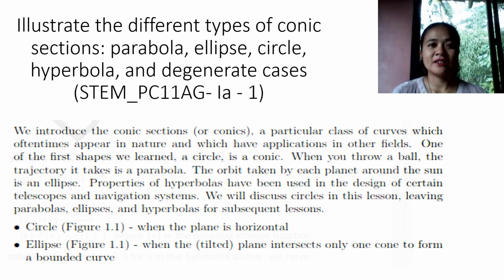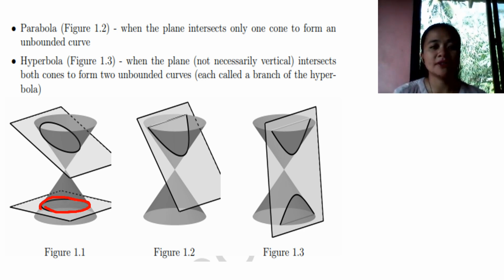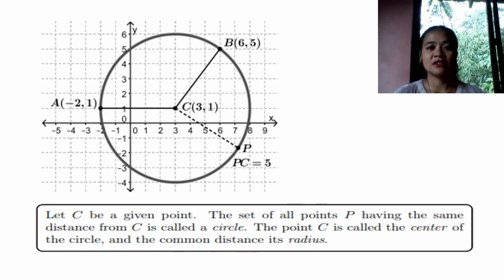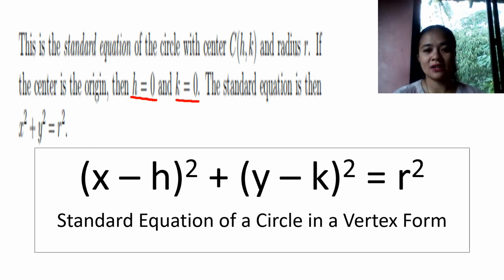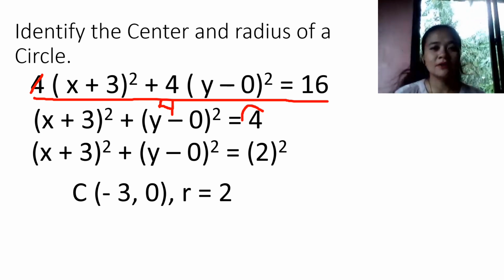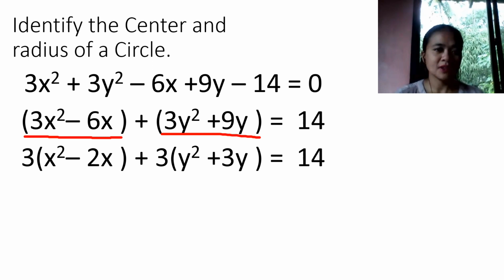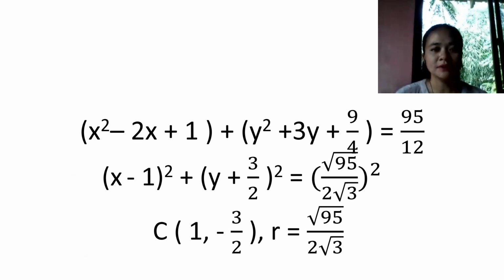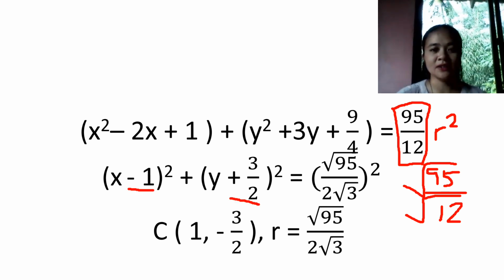Pre Calculus| Conic Section: Circle | Charmaine Lei Cenal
This lesson may help you understand about the conic section:circle, this video intends to help learners. Your learning maybe different from others. Spread love and knowldege.